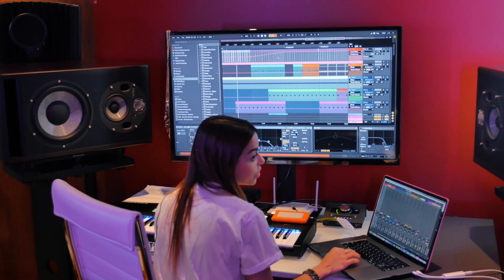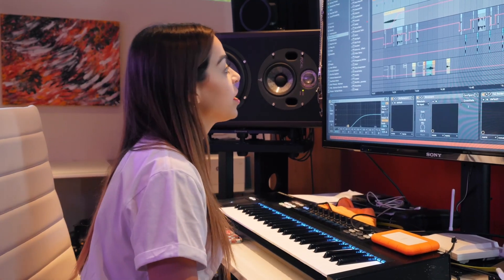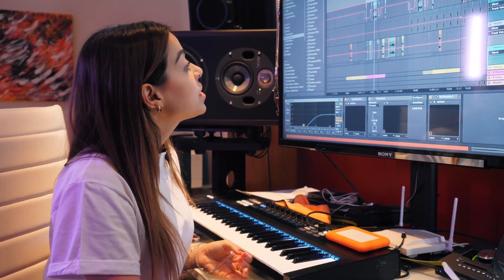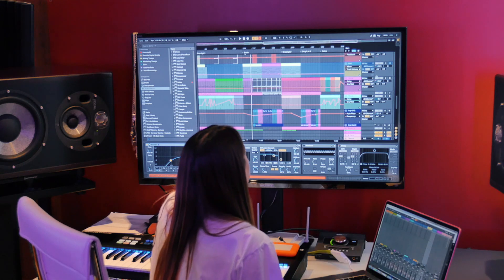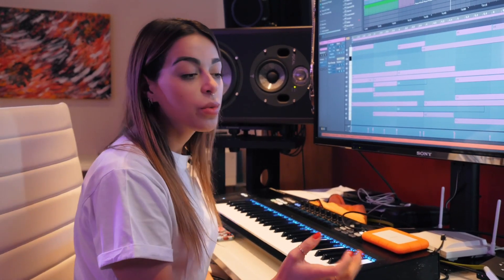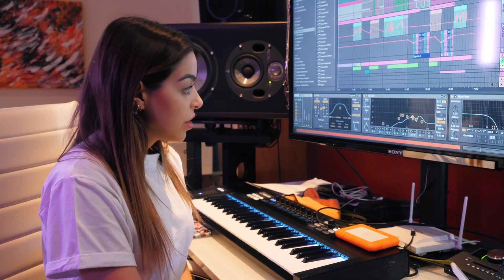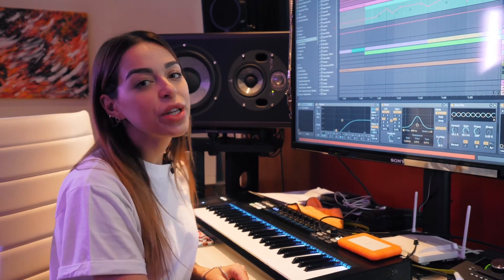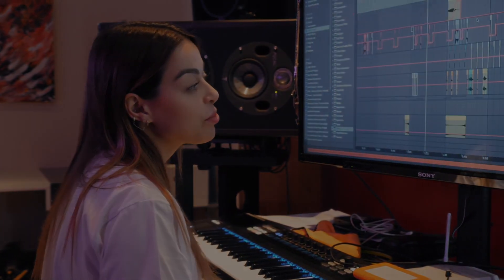The Making of 'Lolo Graziano' with Lauren Mia